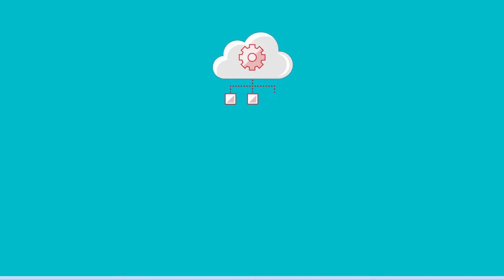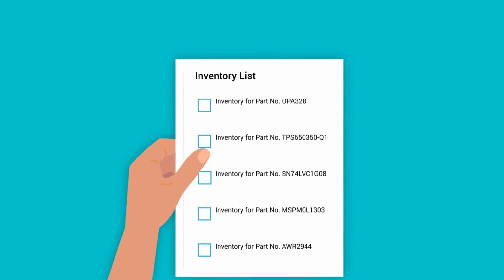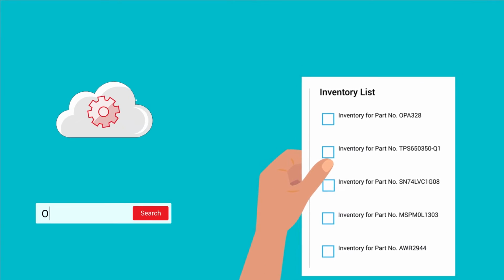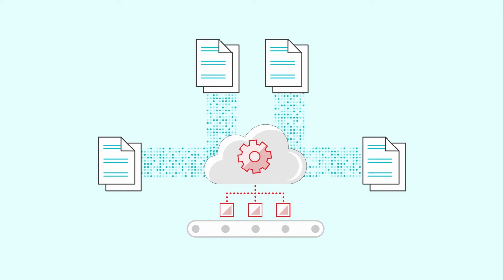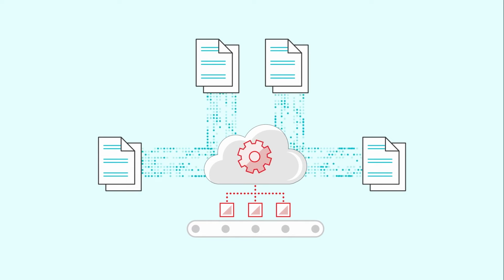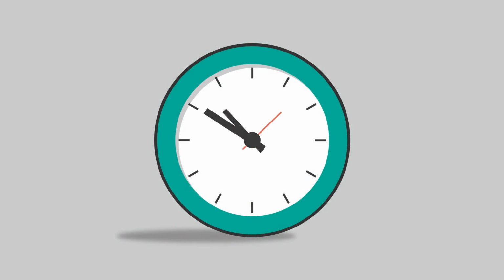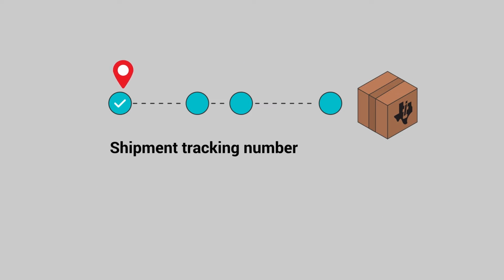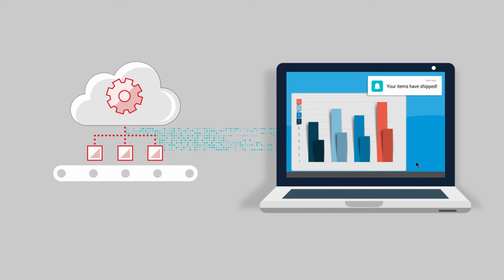How to use the TI store API suite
Learn the benefits and capabilities of each API included in our TI store API suite. This suite of APIs provides ordering capabilities, inventory insight, and information on pricing, quality, and product data.